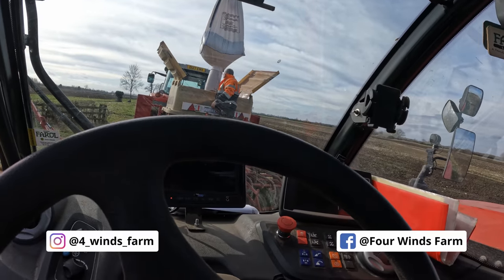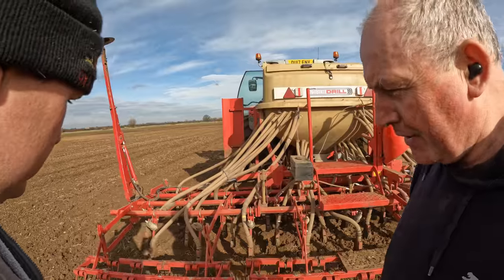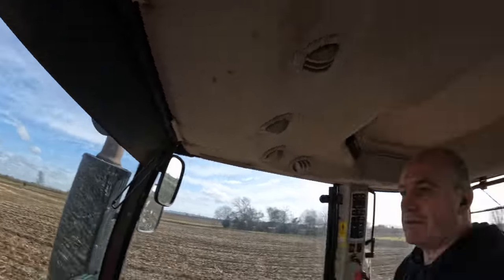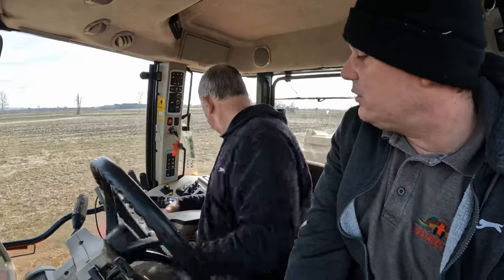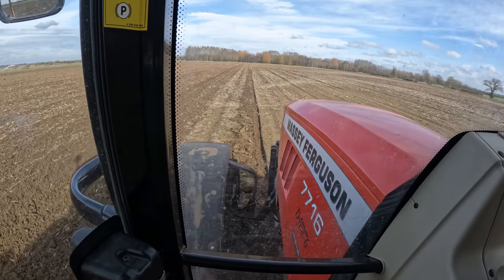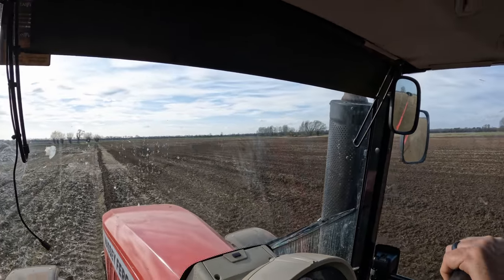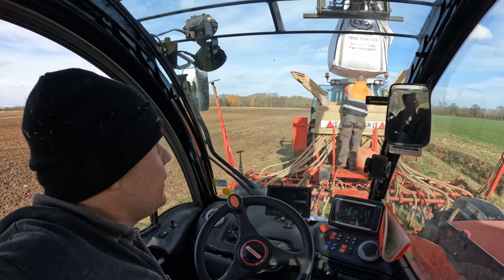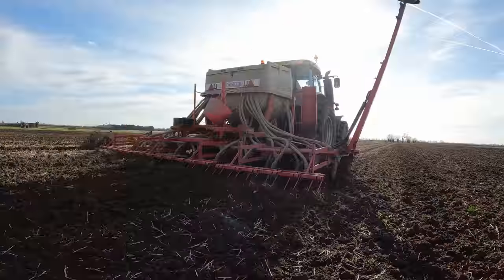Drilling Beans With Pete!